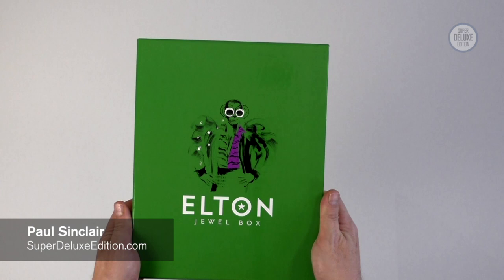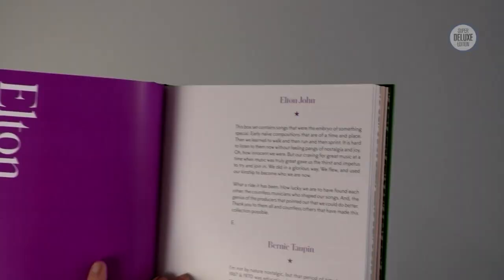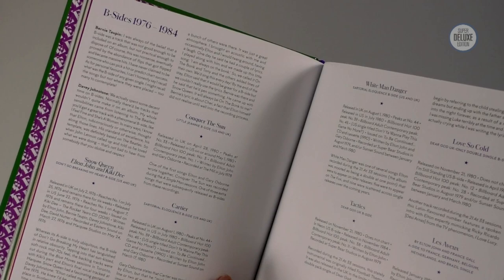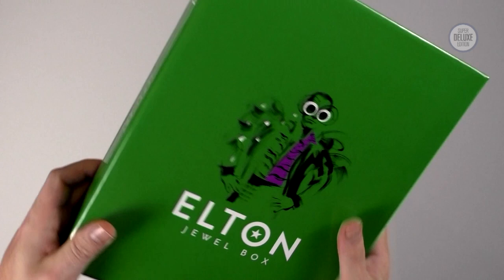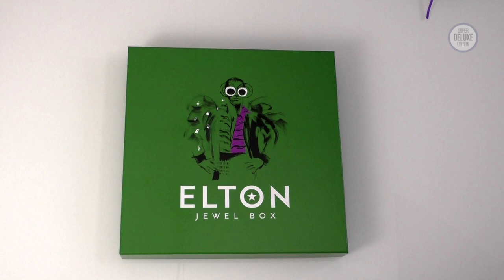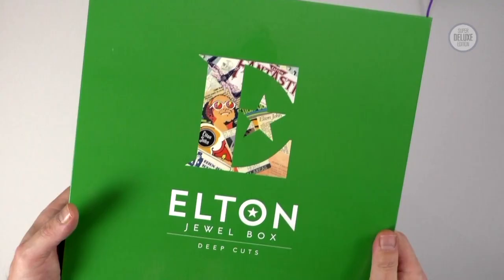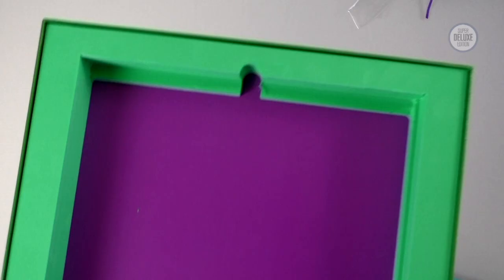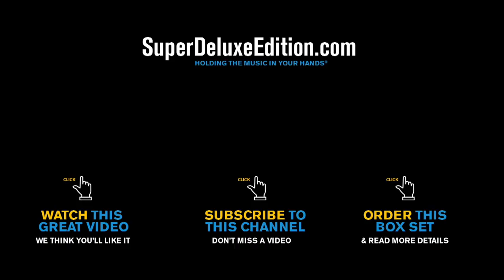Elton John / Jewel box - 8CD and 9LP sets unboxed!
SuperDeluxeEdition.com editor Paul Sinclair takes at look at the Elton John's new 'Jewel Box' rarities set in both 8CD and 9LP guise.